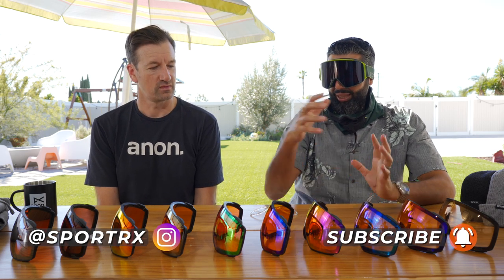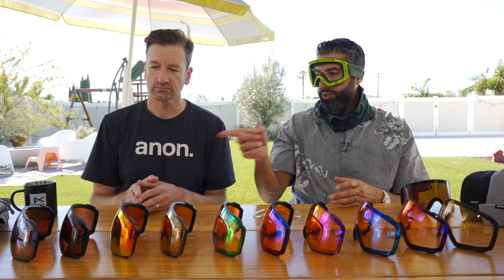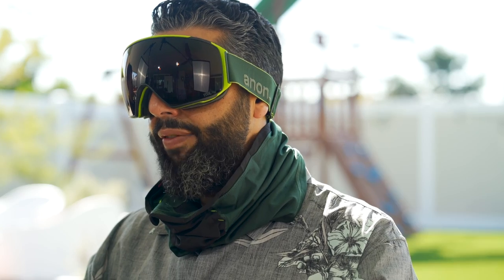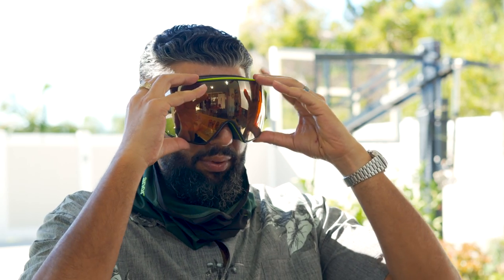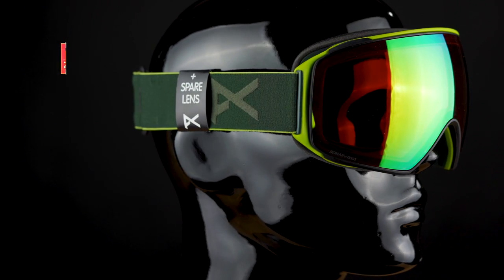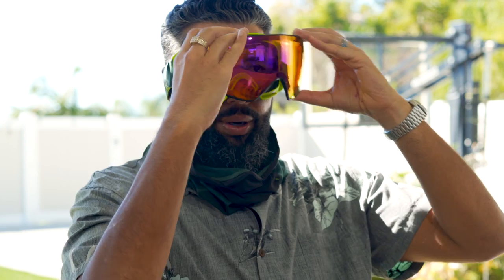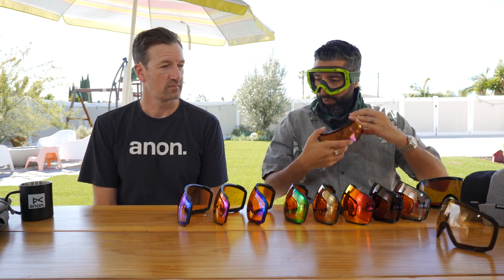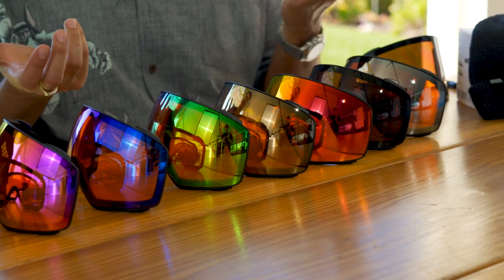COMPLETE Anon Sonar Zeiss Goggle Lens Tint GUIDE! | SportRx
Different riding conditions require different lenses. If you want to know which one you need, check out this video of Sunglass Rob and Mark from Anon as they give a full break down of their different tints.